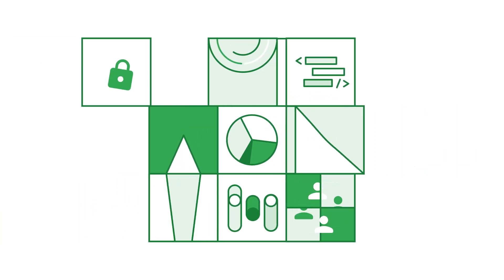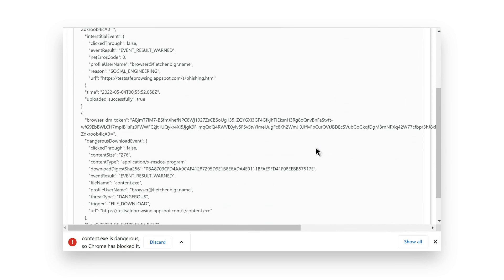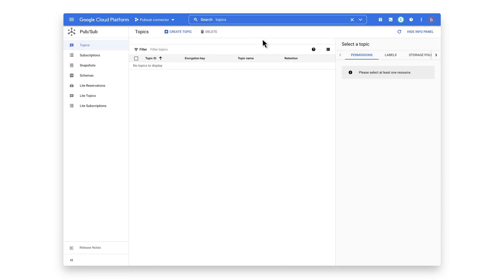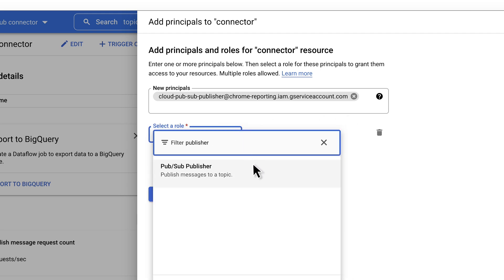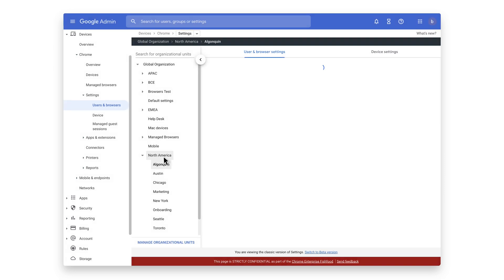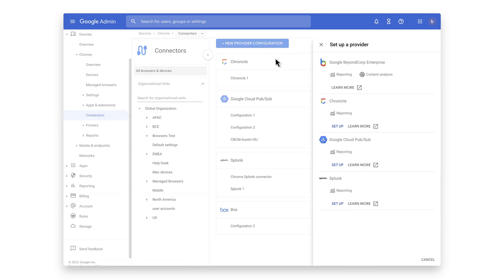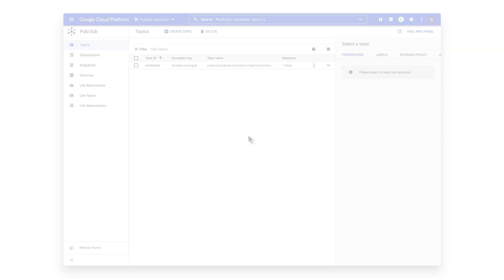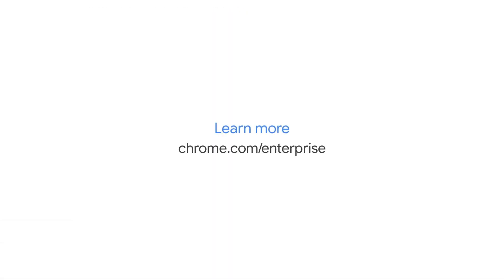Extending Chrome’s Security Insights to Google Cloud PubSub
With security being a top priority, Chrome has partnered with PubSub on a new integration to collect, analyze, and extract insights from security events through the Chrome Enterprise Connector Framework. With the extended security insights into potential web-based threats, IT and security teams will have the data they need to make better-informed security decisions.

You can set up this integration within minutes in Chrome Browser Cloud Management at no additional cost if you're currently a PubSub user. Get started at g.co/chromecloudmanagement